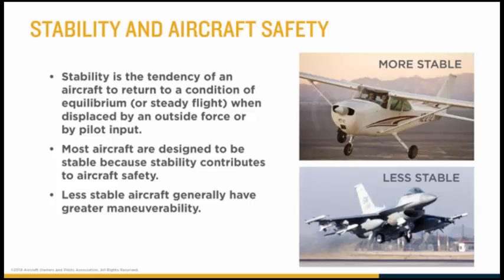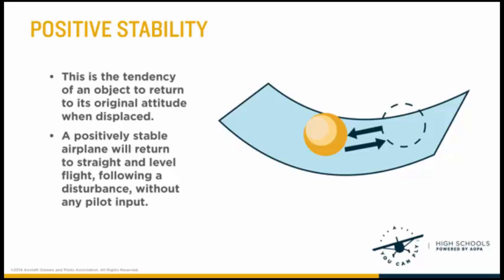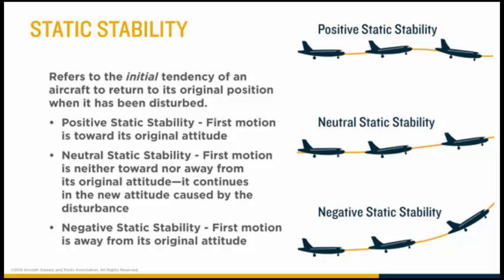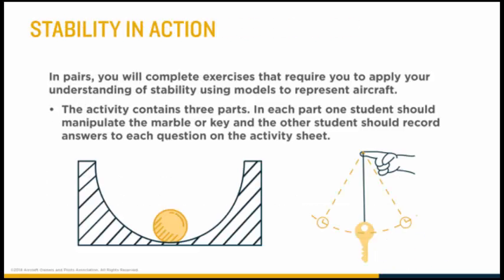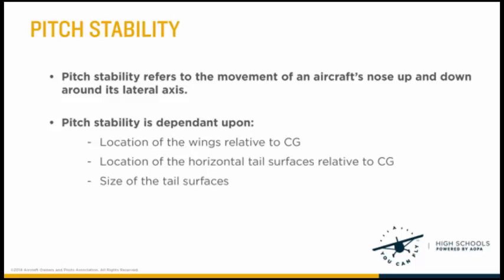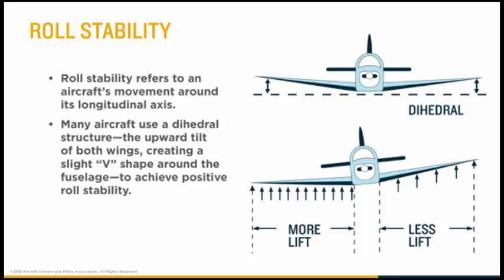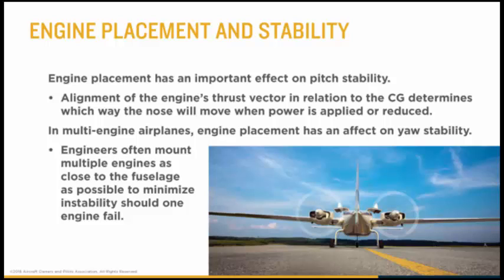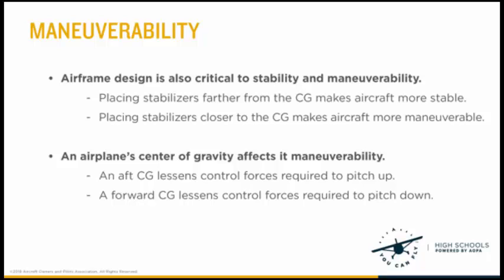Unit 5 Section A Lesson 1